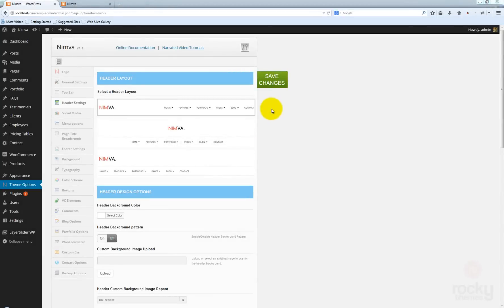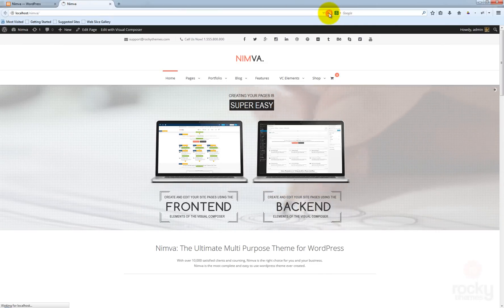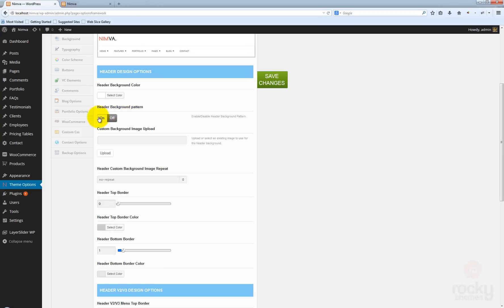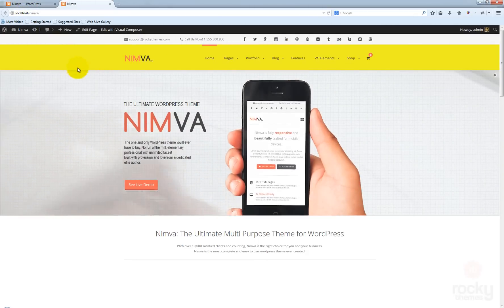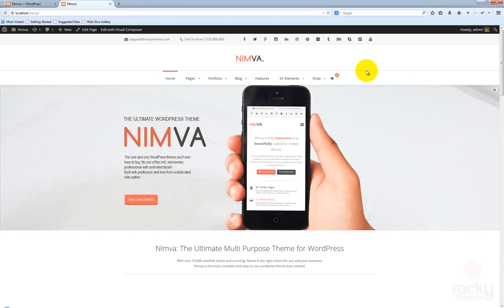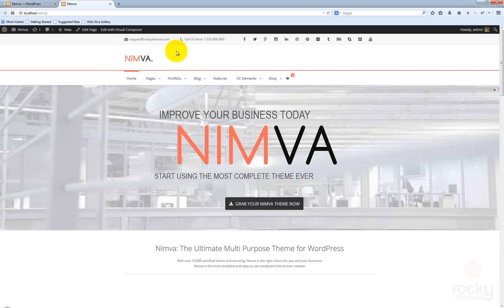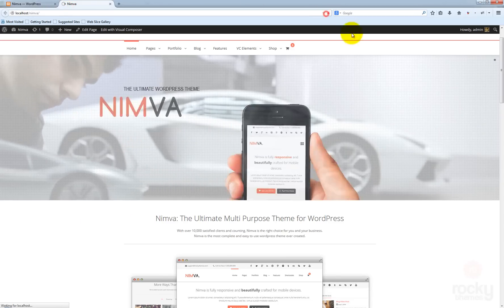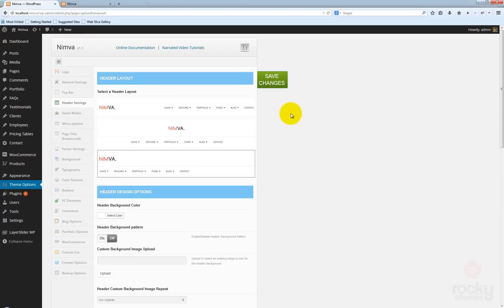16. Header Settings - Nimva Theme Options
Learn how to use the Header Settings section under Nimva's Theme Options. Please set the Video Quality to 1080p or 1440p.